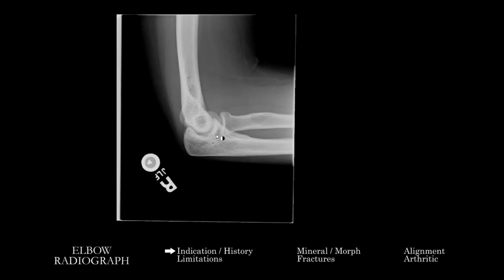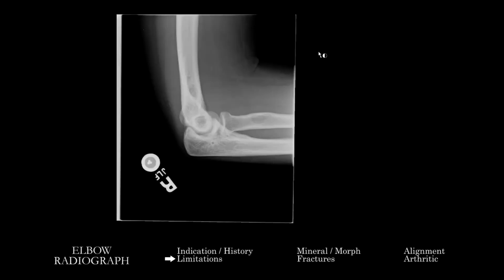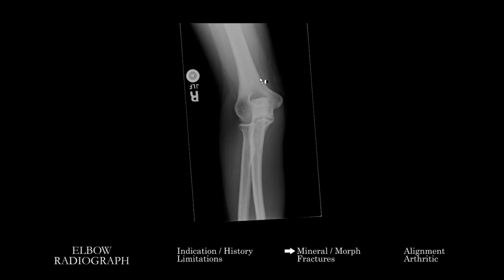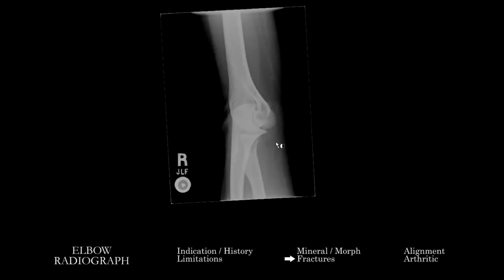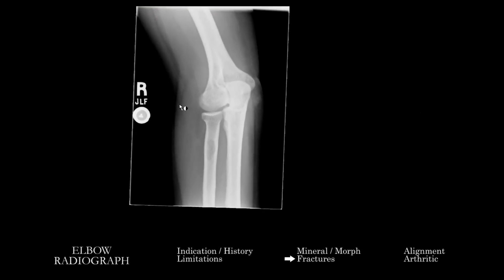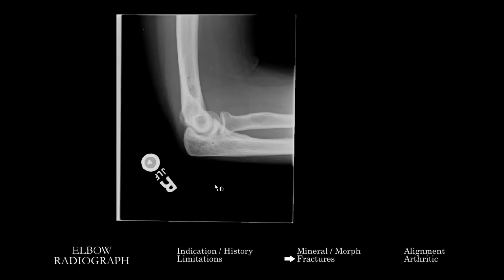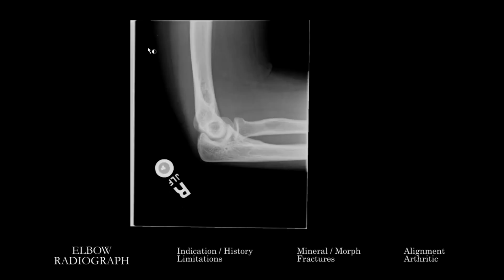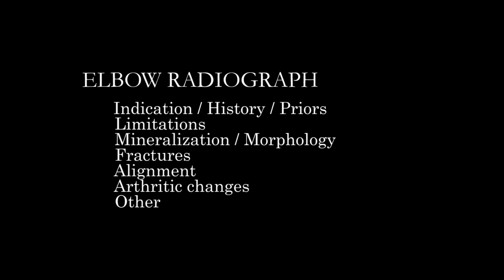[XR] Elbow Radiograph | Search Pattern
Notes / Errata:
[1:35] - Also check if the bones look appropriate in overall density, if there is any cortical thinning, or abnormal shape/morphology.